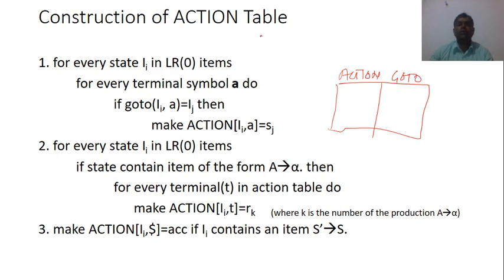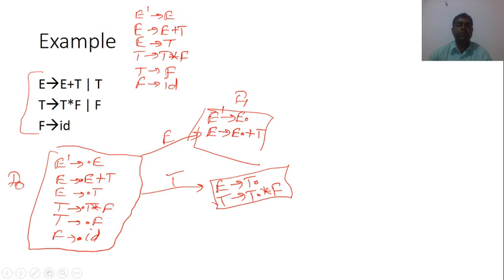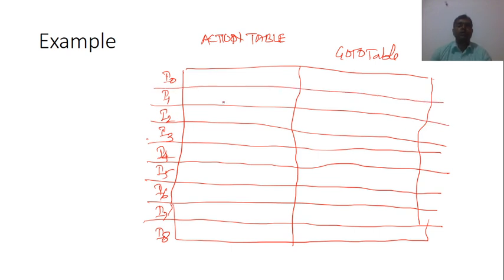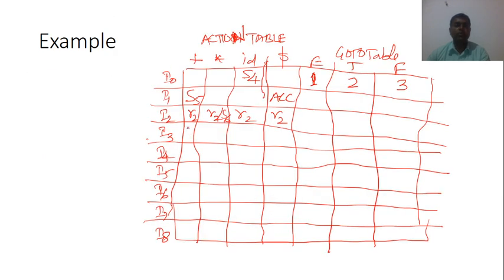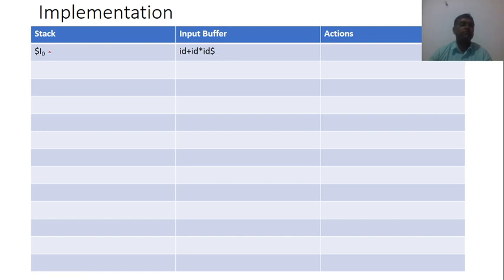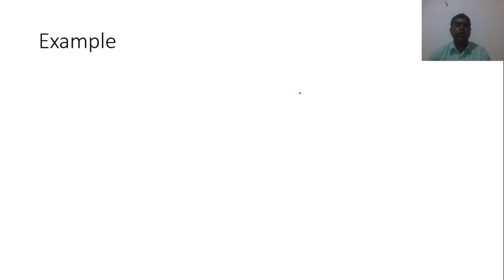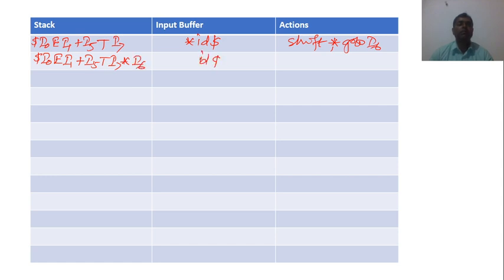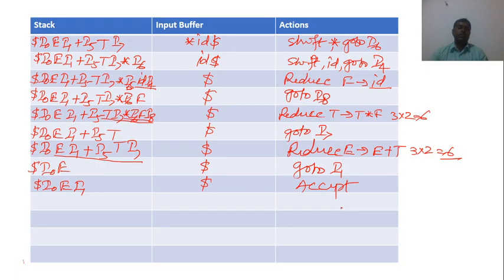Compiler_L24 Construction of LR(0) Parsing Table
Compiler Design || Parsing || LR 0